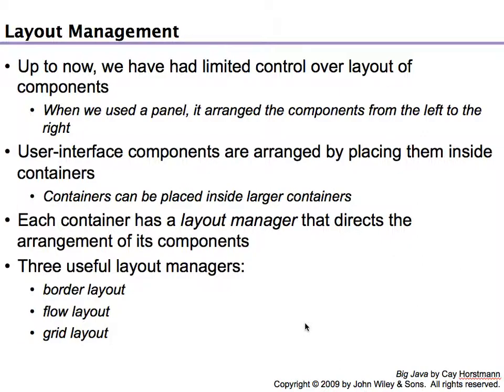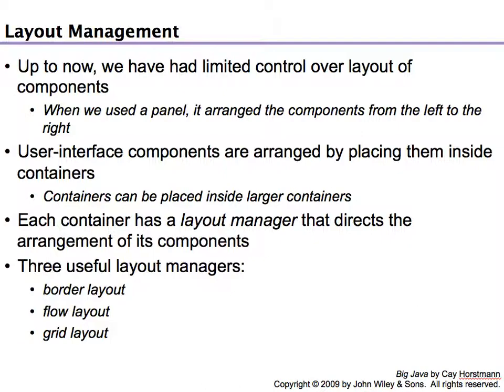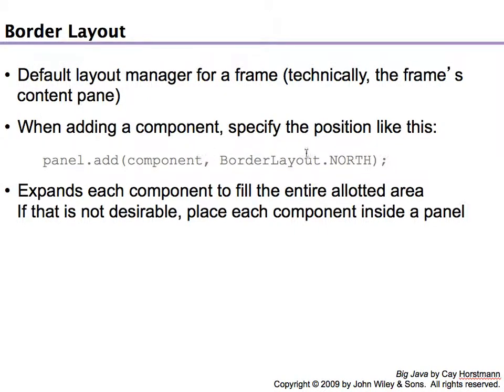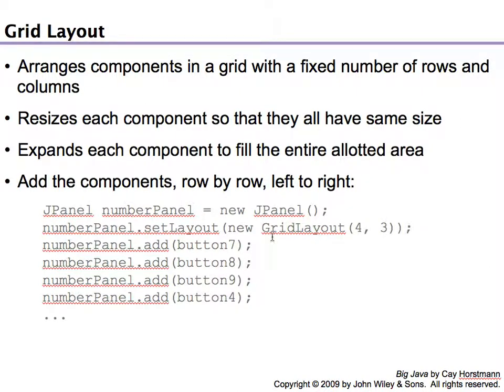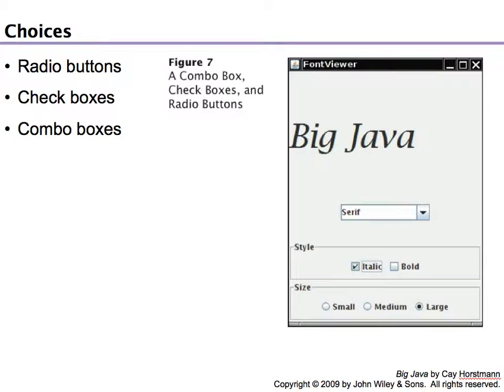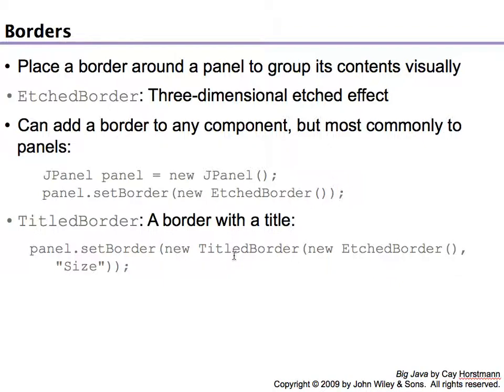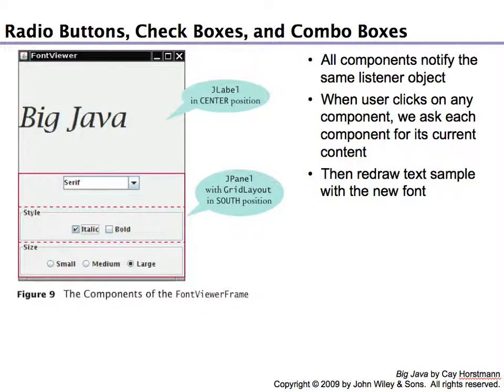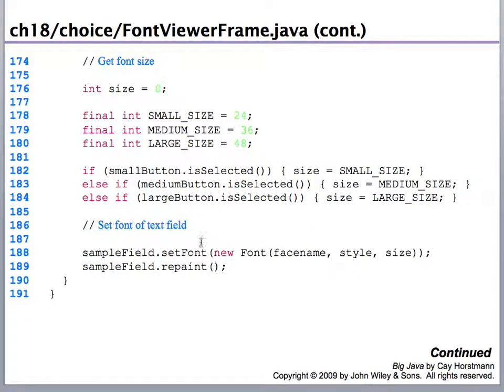GUI 2/3: Layout Management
Chapter 18 of the textbook. Part 2 of 3 covering layout managers and components for making choices: JComboBox, JCheckBox, JRadioButton